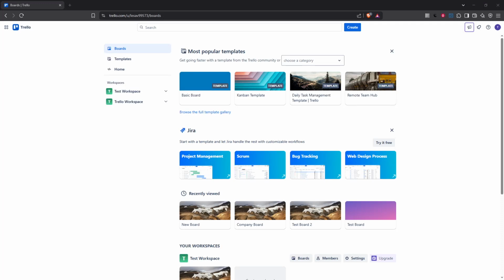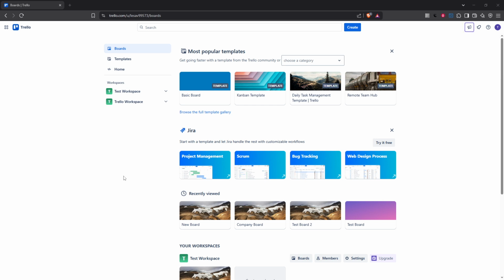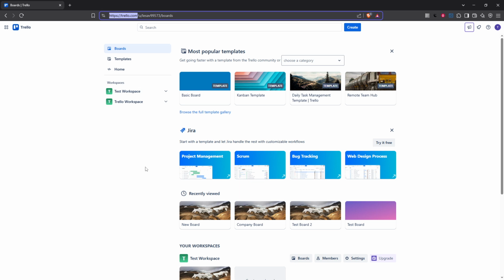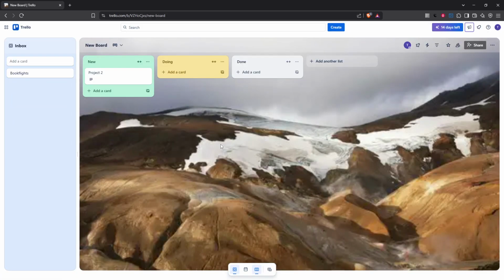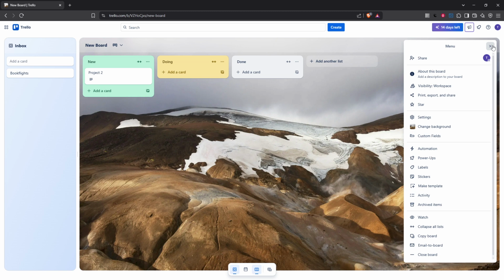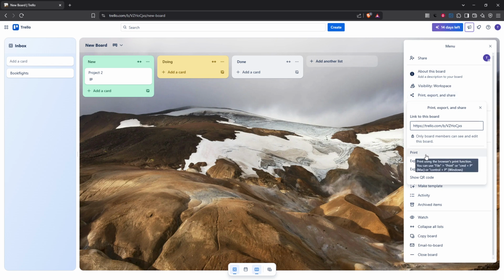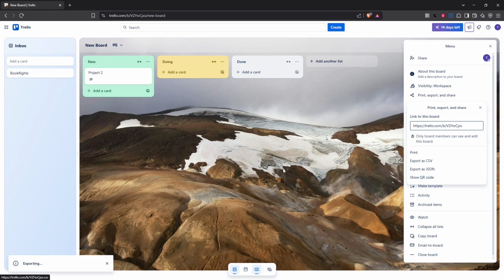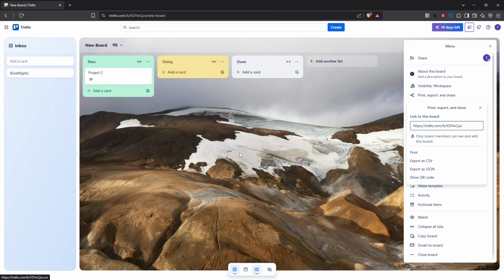How To Export Trello Board [2025 Full Guide]